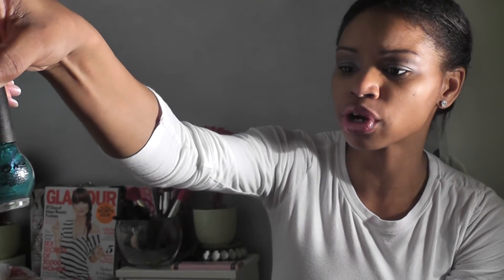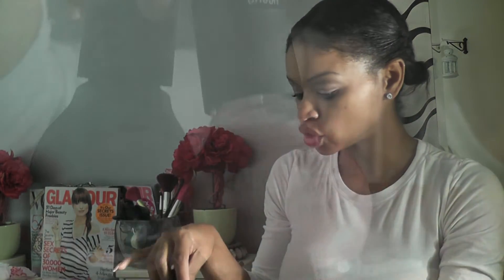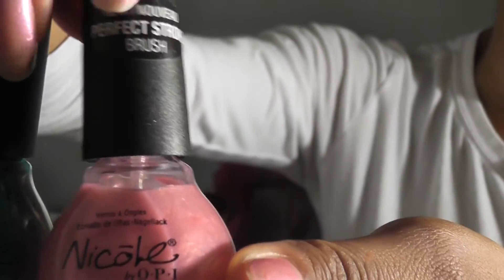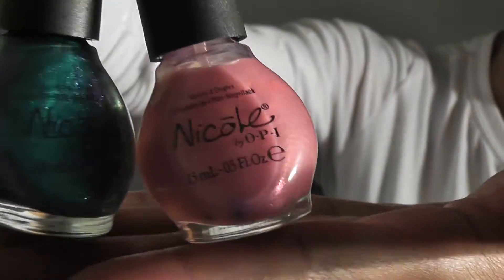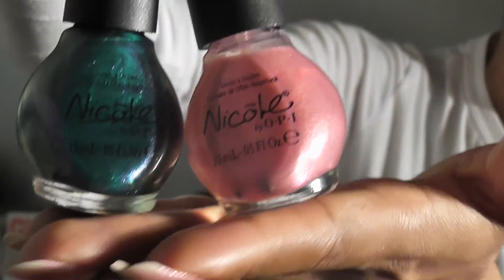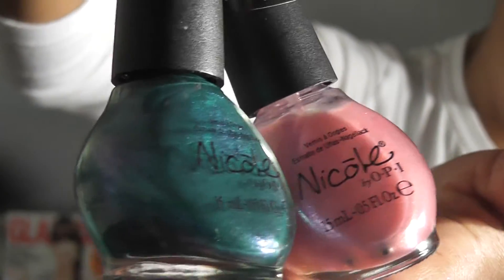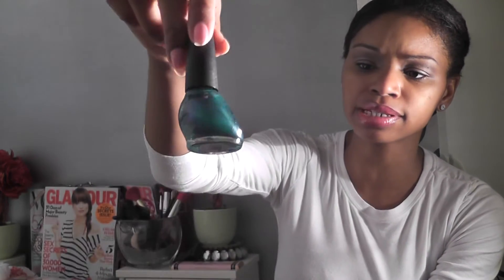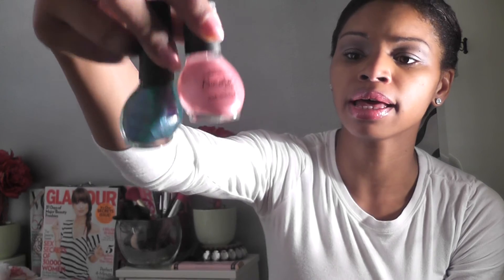Review: OPI + GIVEAWAY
Fun colors: Pink-Nic In The Park and Iceberg Lotus is the new trends for the seasons, if you are a daytime stylista or a nightime socialista both shades maybe for you.